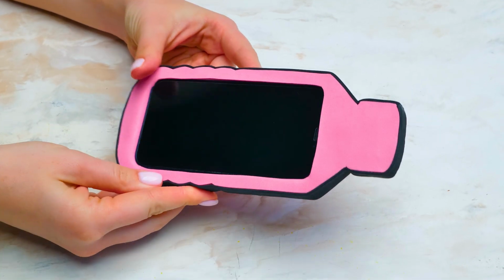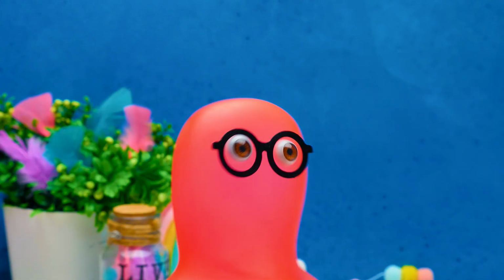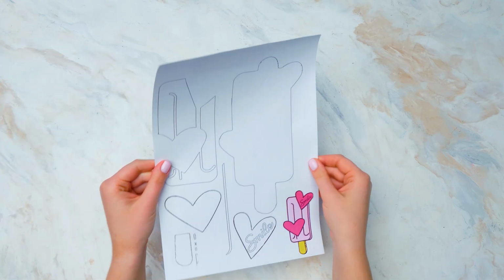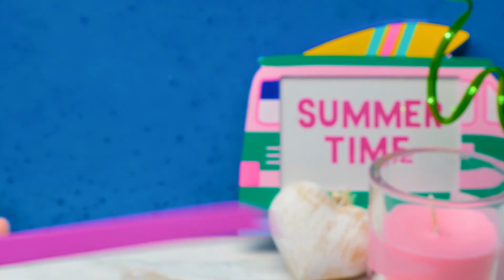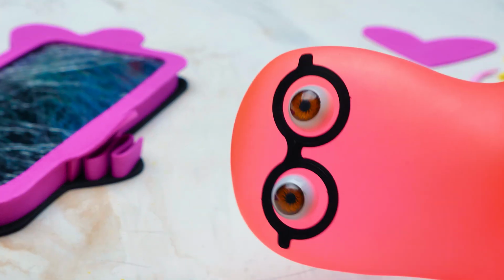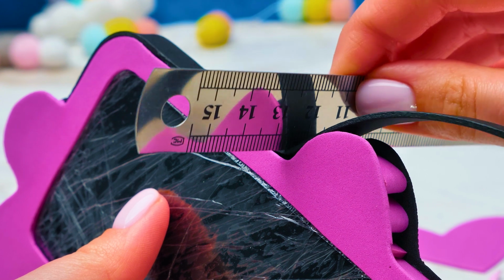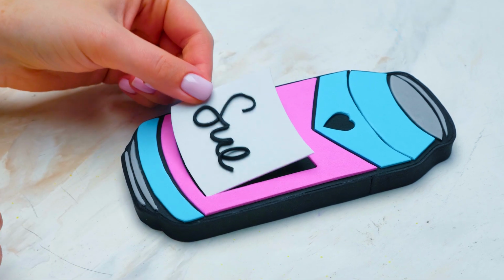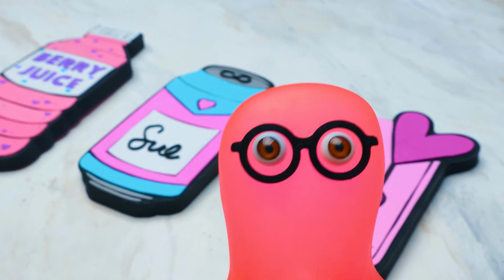Cute Phone Cases || Fun Crafting Hacks For Your Phone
According to Sammy's slimolosophy, the design of Sue's phone is "so non-slimish". Only today he is ready to share some secrets of slime-design with you!

So, we will create 3 amazing phone cases of different shapes.

🍓 00:39 - Case in the form of a bottle of berry juice

🍨 05:03 - Case in the form of ice cream with cute hearts

🥤 06:58 - Case in the form of a soda tin can

To make them, we need foam paper, hot glue, plastic wrap, and a cutter. Guys, be careful with sharp objects or ask an adult for help.

First of all, we will wrap the phone with plastic wrap, and then we'll start creating! We're going to cut out the pieces of foam paper in the shape we need and just glue them together. And at the end, we'll decorate the whole thing with different cool decor items. For example, cute little hearts! Guys, you can use foam paper of different colors and add any details you want! You may even stick glitter or write your names. We are sure you will do very well!

Title: Cuckoo